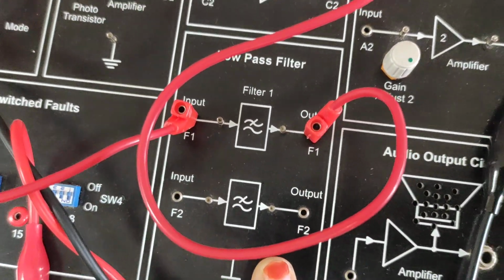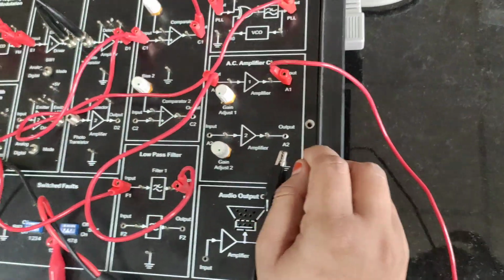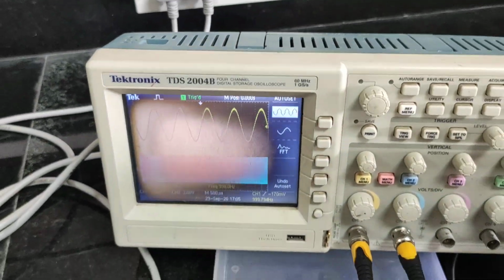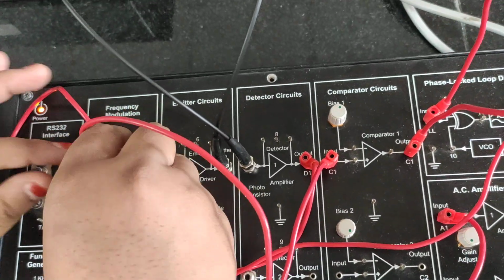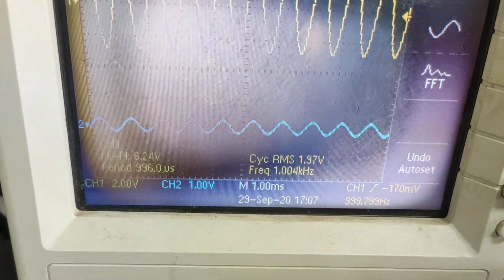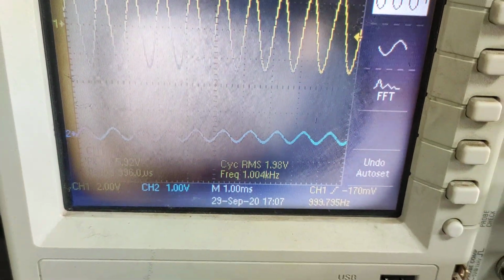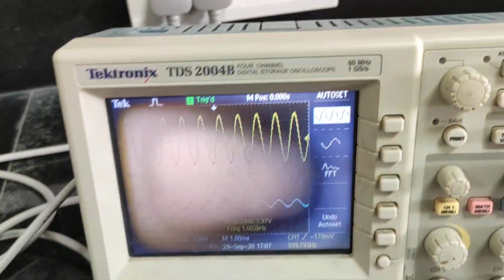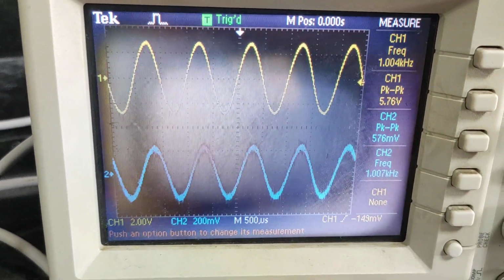FM Modulation system through analog fibre optic link